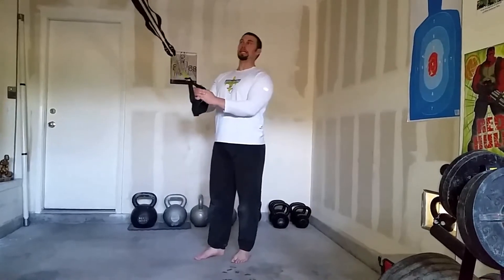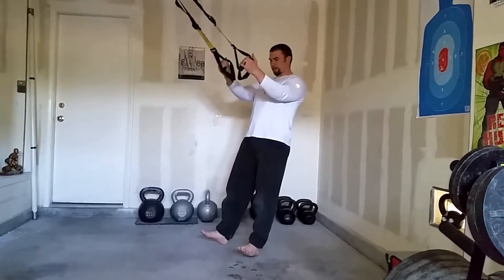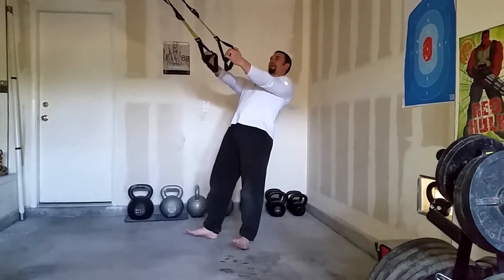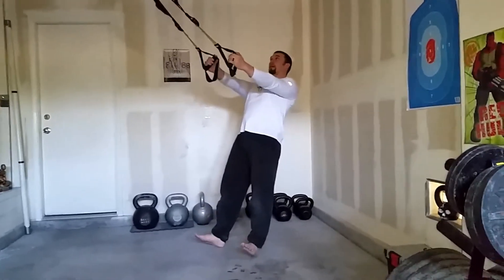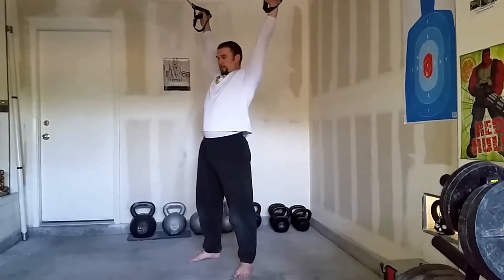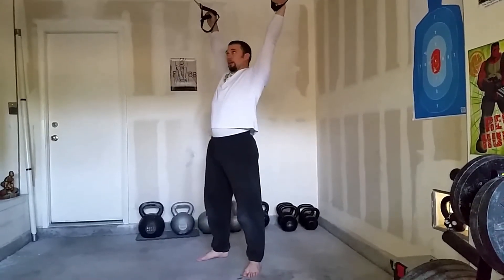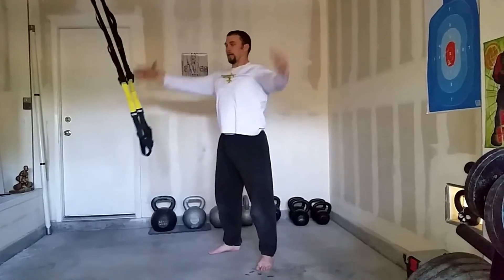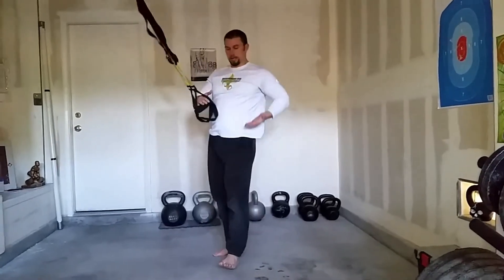Suspension Y's on TRX in my garage gym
Walk yourself into a good starting position.  Then raise your arms into a Y, lower slowly.

Over the years I have seen many generic versions of the TRX.  Often they will be cheaper versions:  sometimes because they are a cheaper less heavy duty product; sometimes they aren't always available in stock.  For whatever reason, I didn't see one that caught my eye as similar with good customer ratings, that was currently in stock.

The homemade route can be appealing.  If you have the materials lying around it can be a great money saving solution.  I am a fan of Ross (link below).  I have made one of his homemade suspension trainers and had fun with it.  For some of the TRX movements I didn't have confidence in my DIY equipment skills & would skip.  Also I didn't feel comfortable with my clients using my D.I.Y. equipment.

After playing with the homemade version for awhile; I invested in a TRX.  The TRX is an investment.  You can do a lot of fun things with it.  I have abused mine over the years and it has held up beyond my expectations.